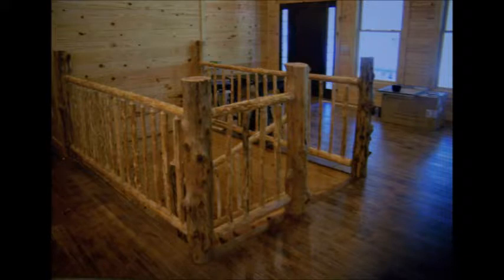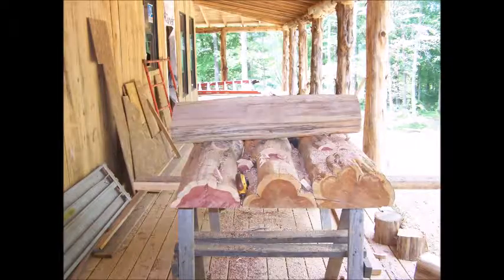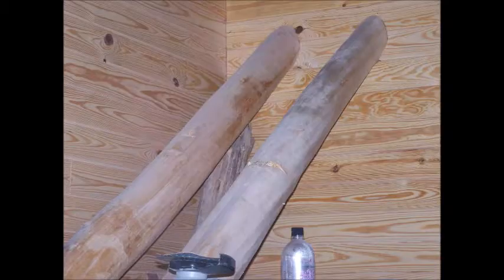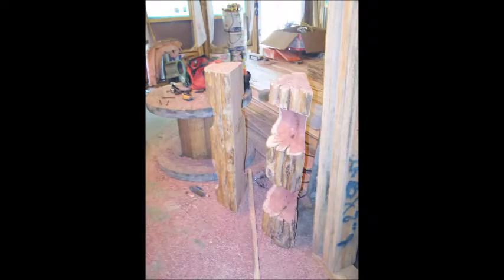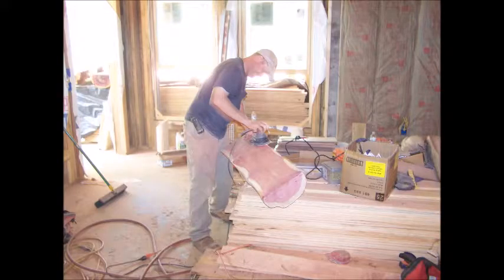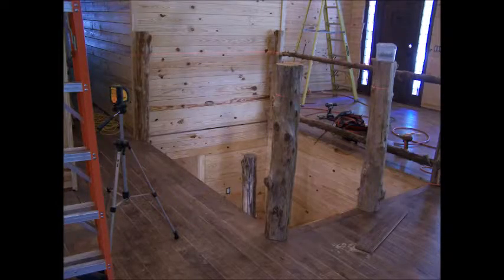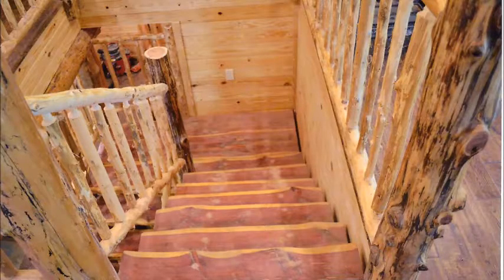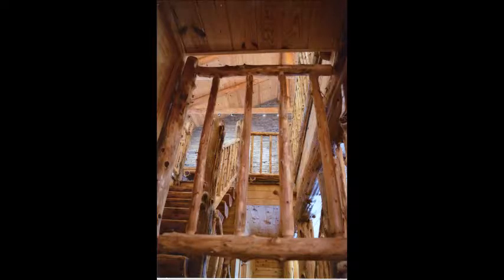#1 CUSTOM CEDAR LOG STAIRS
CUSTOM CEDAR LOG STAIRS AND HANDRAILS AT A HOMESTEAD IN ALABAMA